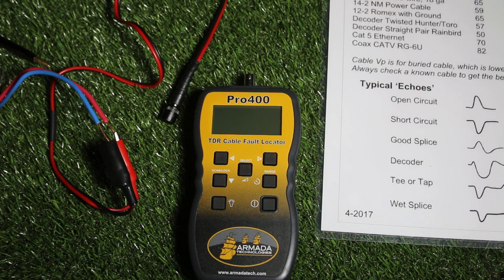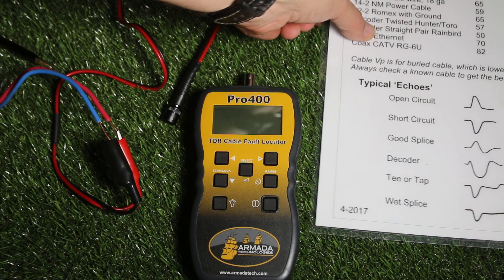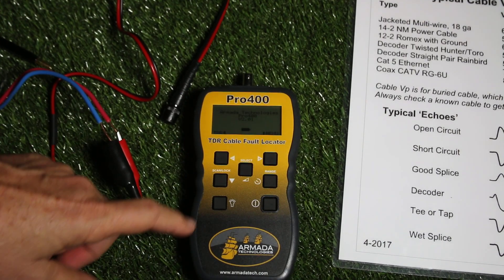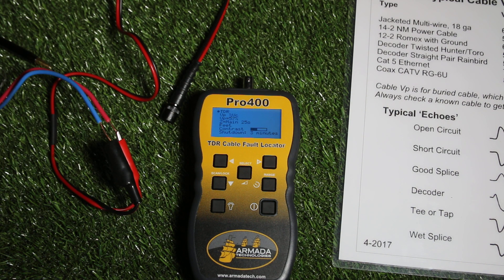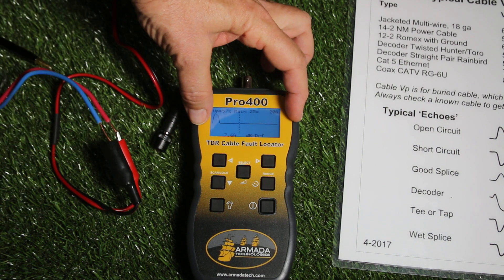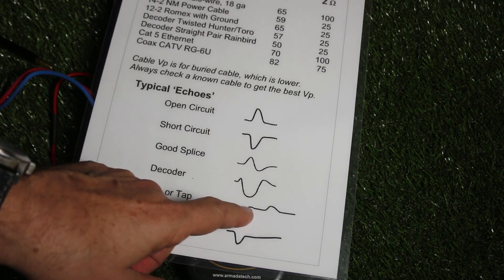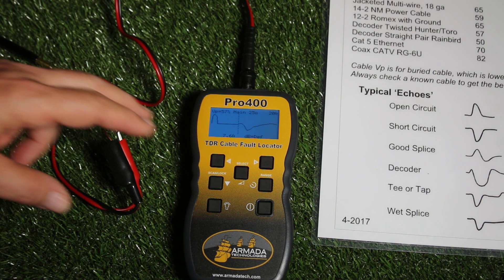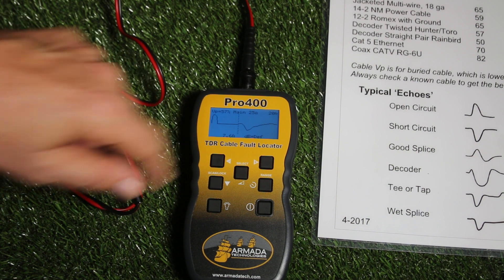Getting the Pro400 TDR Set Up for 2-Wire decoder troubleshooting application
The two key set-up parameters are Vp (velocity of propagation) and cable impedance in ohms. When correctly set the distance will be most accurate.